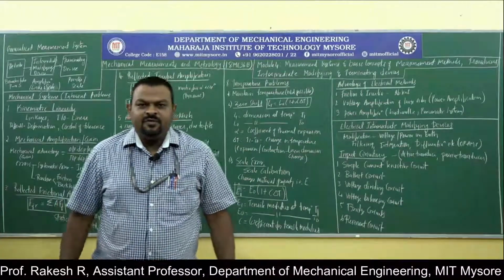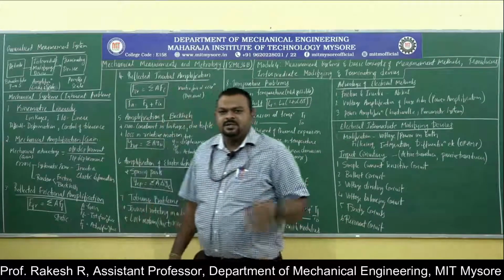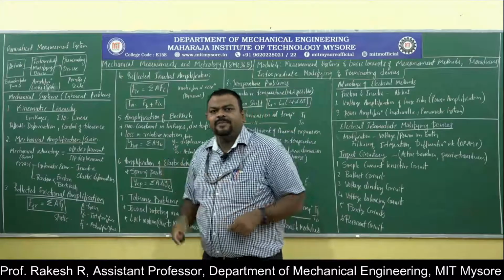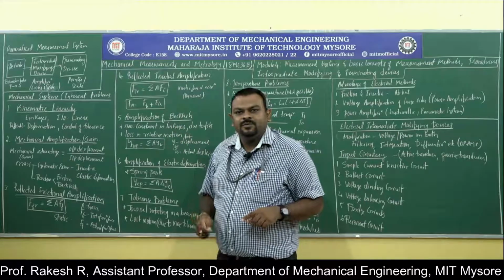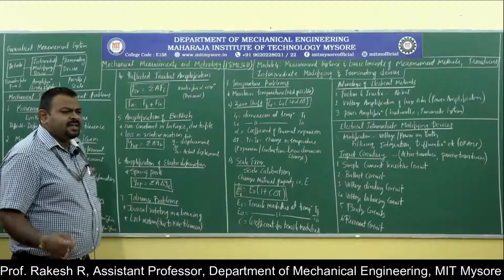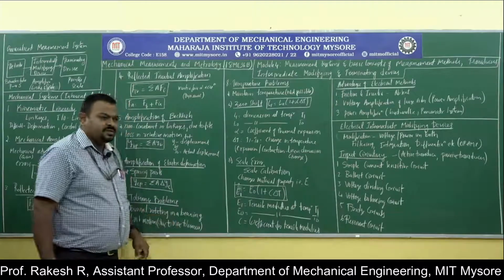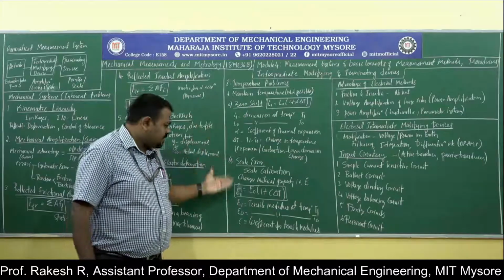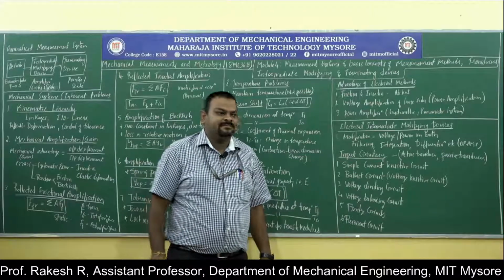3rd/4th sem-MMM-18ME36B/46B-Module 4- Session 4